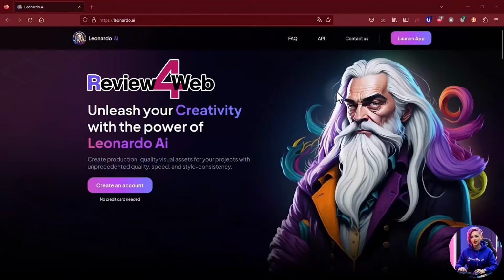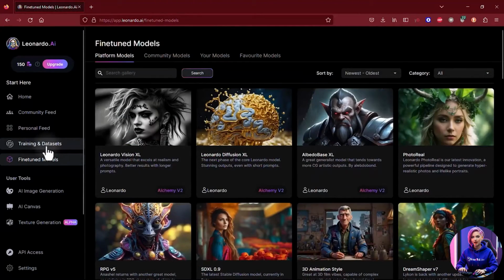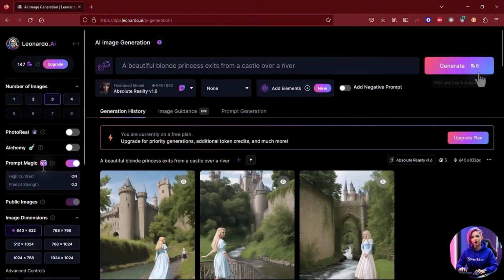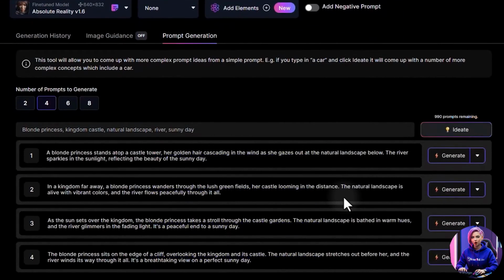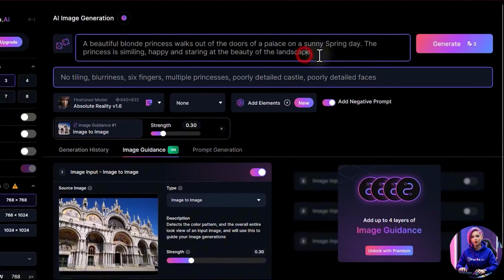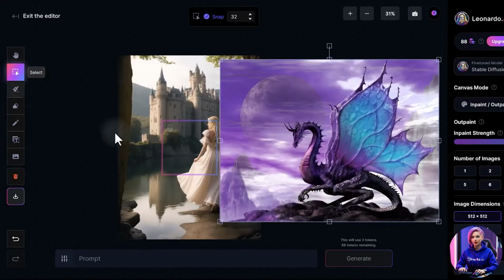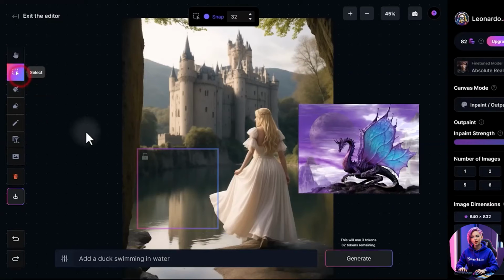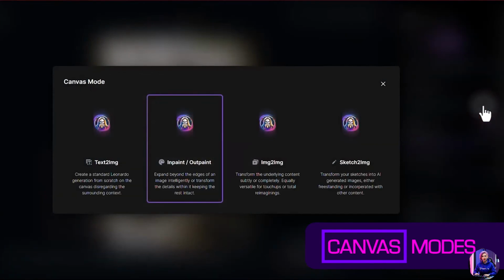Leonardo AI Review - Tutorial for Beginners - Full Guide 2024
Enable SUBTITLES if you have trouble at understanding the narration. Leave feedback if you can!

⭐️TIMESTAMPS
00:00 Introduction
00:44 Main Dashboard
02:02 Image Generation
04:05 How to Write Prompt
04:50 AI Models
05:42 Model Elements
06:02 Image Guidance
06:47 Image Editing
07:23 Canvas Editor
08:49 Prompt Editing
10:47 Export Image
11:02 Canvas Modes

Follow us and do not forget to click on the bell button!!

Leonardo AI is one of the best AI image generators available online and for free. With 150 tokens given daily, you can generate images by using prompts, giving images as guidance (image to image) and then edit deeply with AI with the Canvas Editor. Learn how to use Leonardo AI with this quick and full guide lasting 12 minutes.

Welcome to Review4Web.com ! Enter into a New Way of Learning the most famous products worldwide.